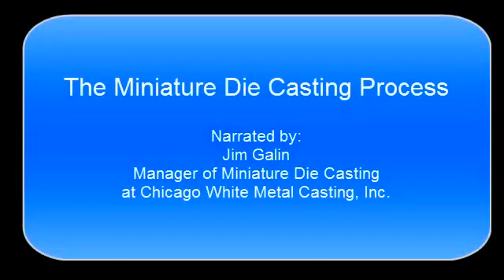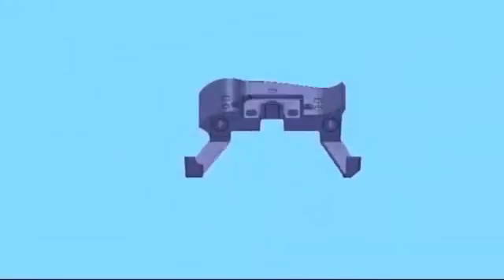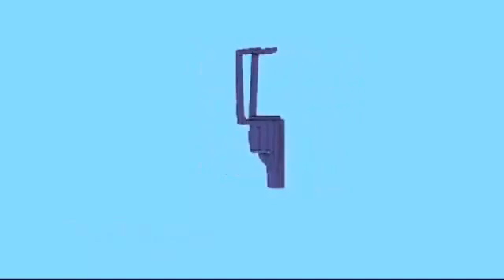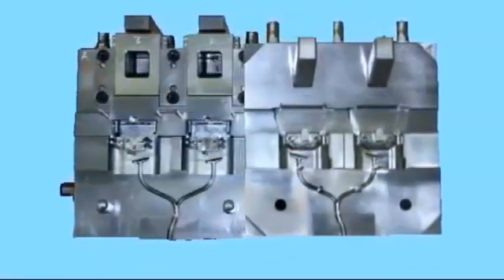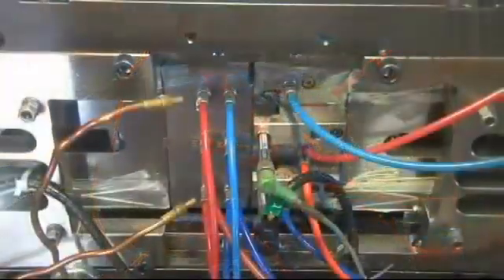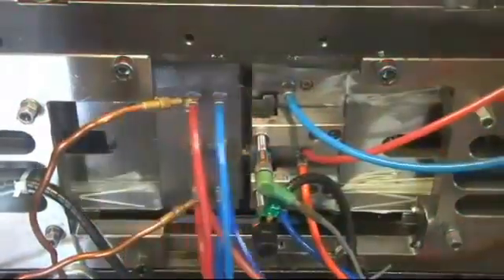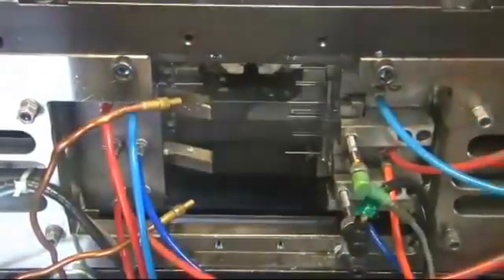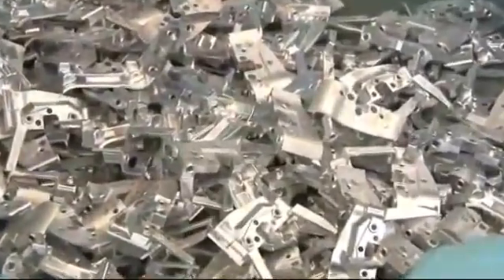Miniature Zinc Die Casting Process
Zinc miniature die casting is the process of choice for small complex  parts.  Utilizing machines and dies specifically designed for high volume production of small parts, the ultra-fast cycling miniature zinc die casting process can produce castings at a rate of up to 1200 cycles per hour.  While high-precision zinc miniature die casting is similar to the hot-chamber die casting CWM employs for  larger parts, it is capable of holding tighter tolerances, often with zero draft, to net-shapes as-cast. Walls as thin as 0.020 in. (0.50 mm) and tolerances as tight as +--0.001 in. (0.03 mm) can be produced.

Major advantages of the miniature die casting process include:

• Ability to die cast complex net shape, flash-free parts with specified features and tolerances as-cast,
• No postcasting machining, with even gate removal eliminated by automated degating.